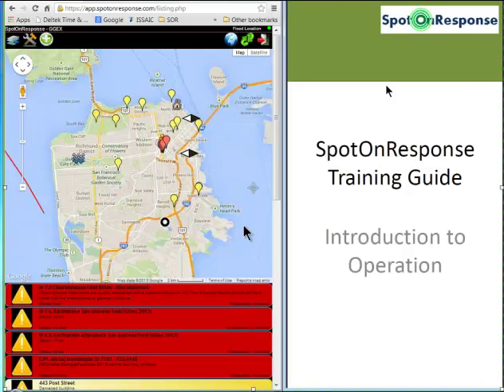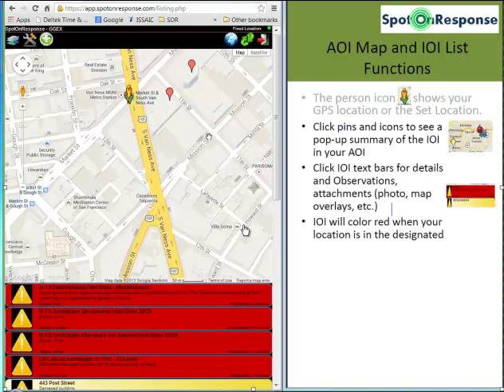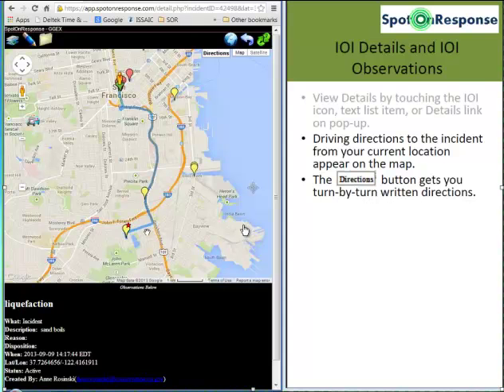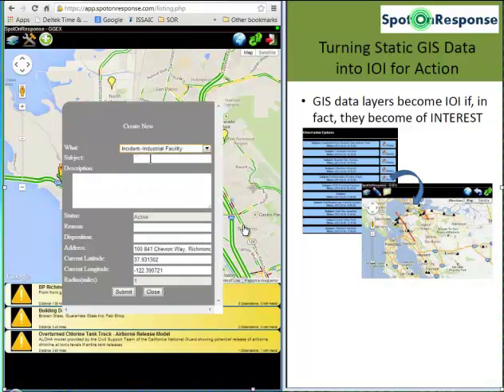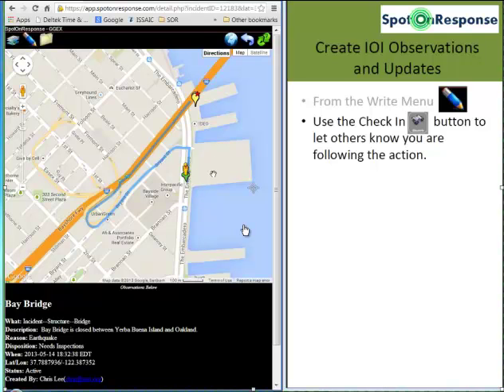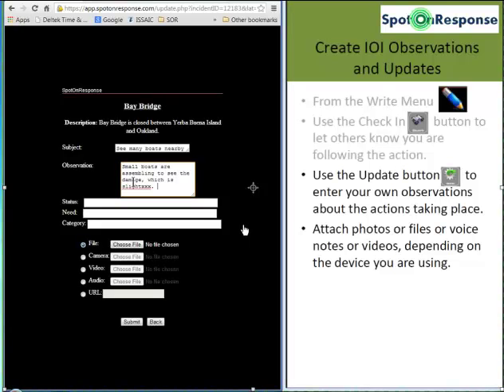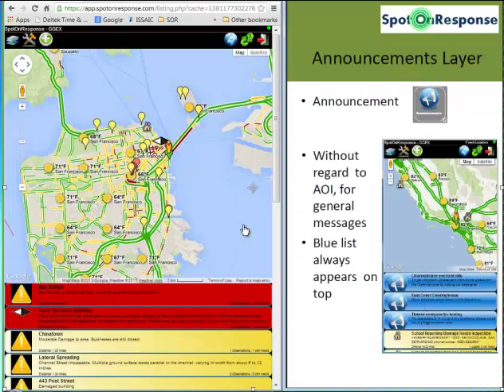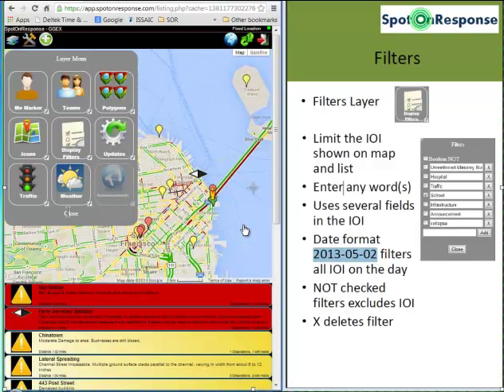SpotOnResponse Quick Training 10 9 13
Ten minutes to learn SpotOnResponse, your mobile app and web application for Location-Based Situational Awareness and Trusted Crowd-Sourcing.